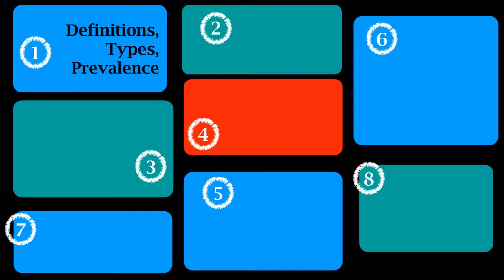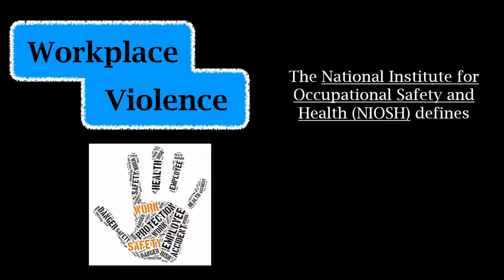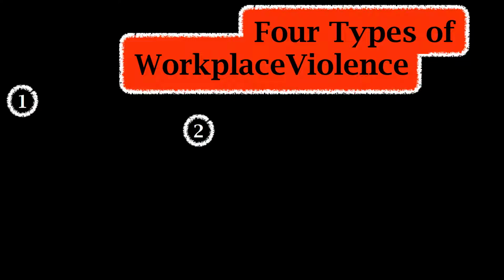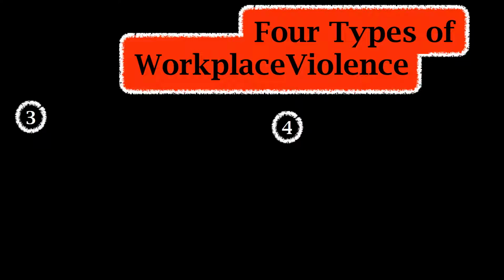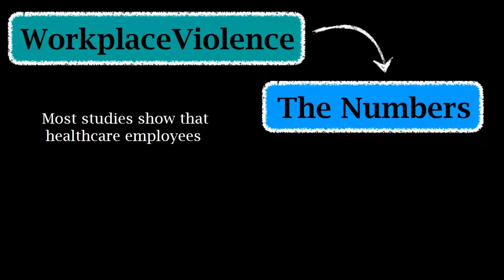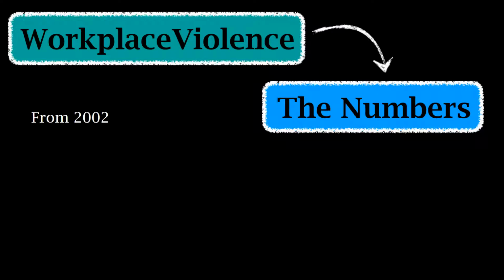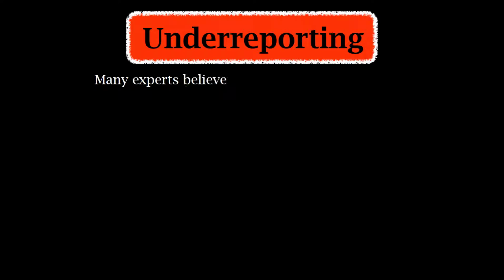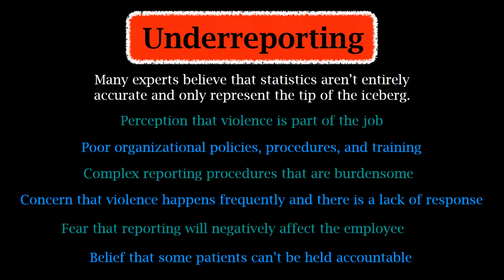Workplace Violence Pt 1 PPT b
Workplace Violence part 1